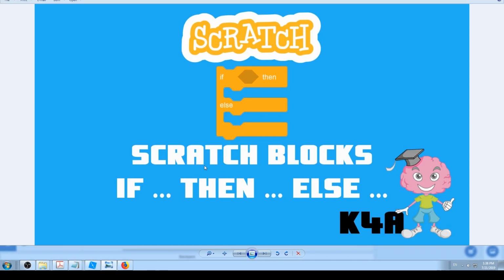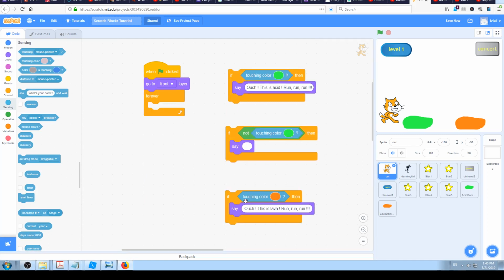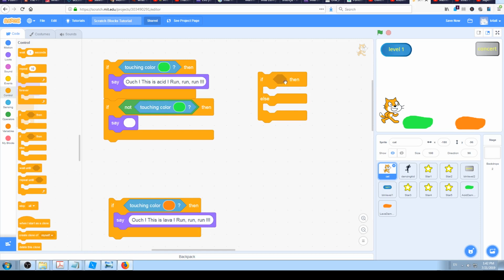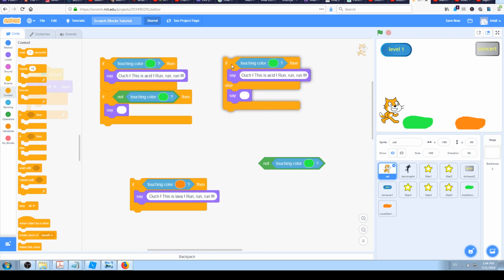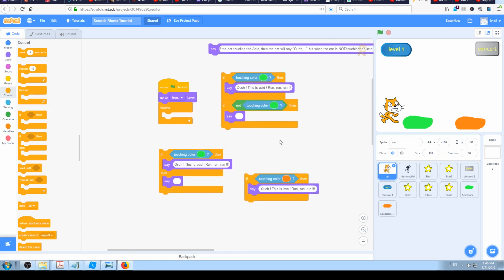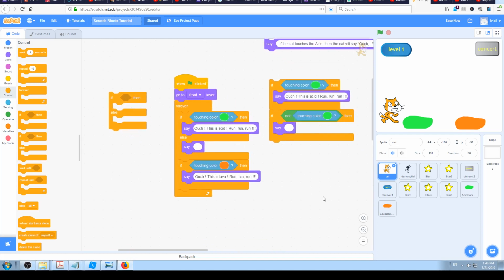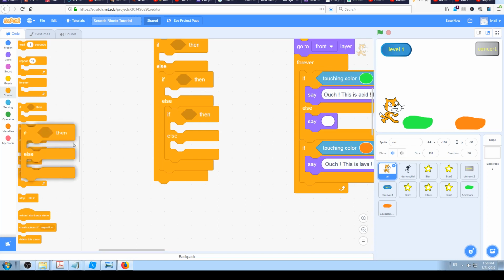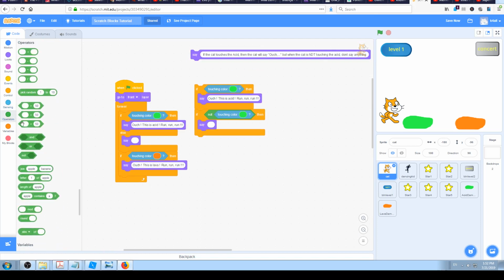Scratch blocks - if ... then ... else ...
In this video we are going to learn how to use "if ... then ... else ..." Scratch block.
This block is one of the Control blocks, very powerful and although similar to "if ... then ..." block, it gives us more options.
In our example, we our going to use it to define conditions on cat crossing the acid pond in more elegant and shorter way.